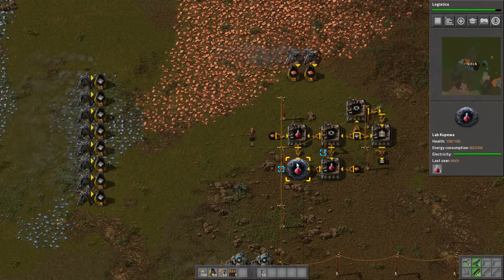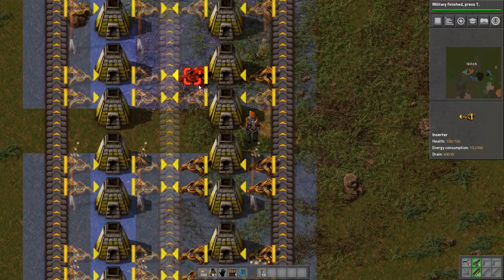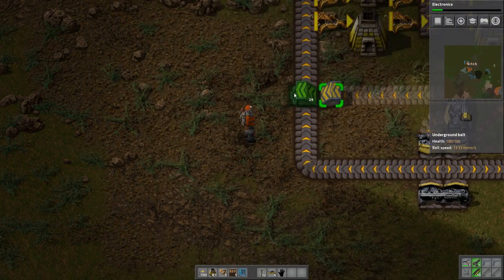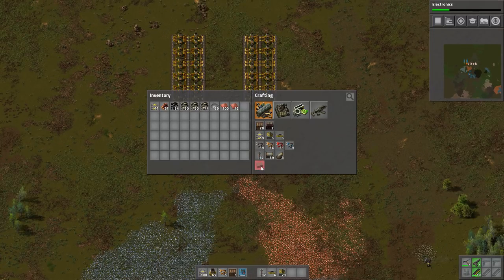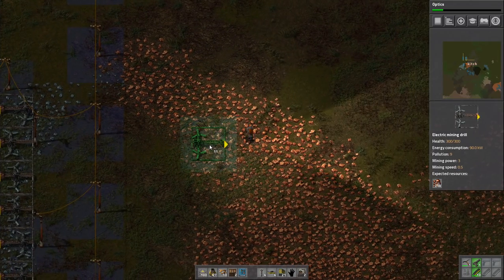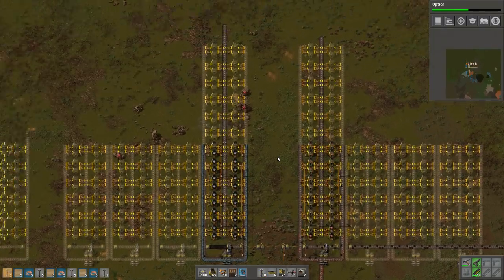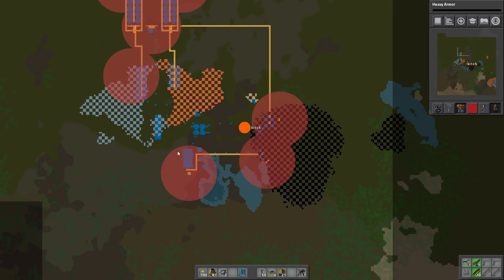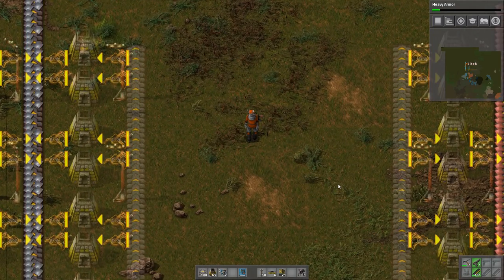Impractical Factorio 0.16 Ep 02 | Somewhat Practical Smelting Setups | Factorio Let's Play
It's been a while, but it's time to start a new single player Factorio playthrough.  In my last single player campaign, I spent a lot of time trying to play practical... in this series, I want to pull out a lot of the stops and have a lot of fun.  We'll be playing with some circuits, as well as toying a bit with a new main bus concept.

Factorio is one of my favorite games of all time.  I consider myself a practical Factorio player, somewhere in between spagetti and fully optimized, although in this series I want to push that practicallity a bit.  I like designs that are fun, look neat and clean, are efficient, but may not be the most optimal.  I will be playing Factorio 0.16 Vanilla, but may look into installing some mods later if the need arises.

I do my best to provide clean, family friendly content (well, at least as clean and family friendly as the games will let me) that focuses on learning the game, mastering the game, and of course having a lot of fun in the process.